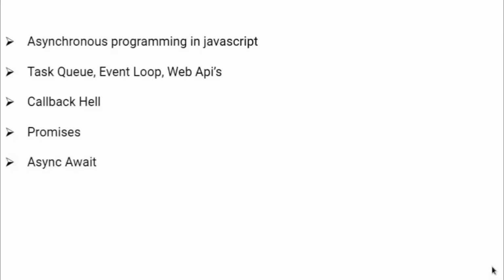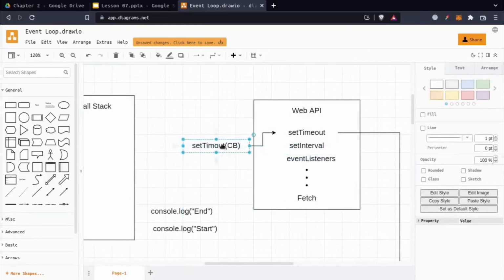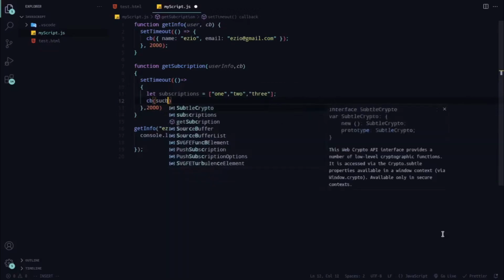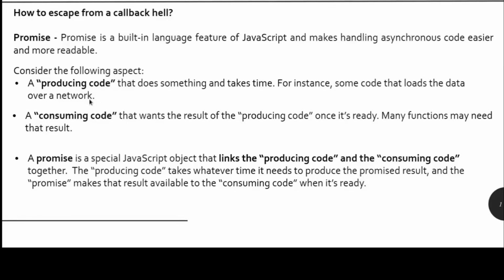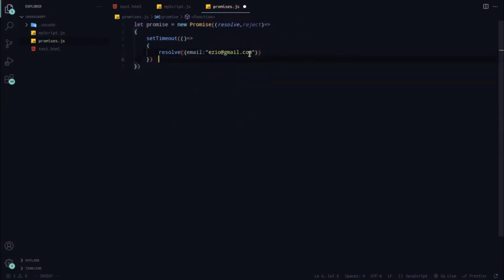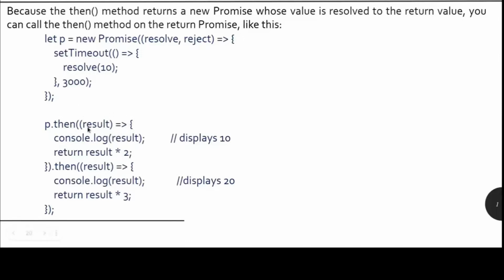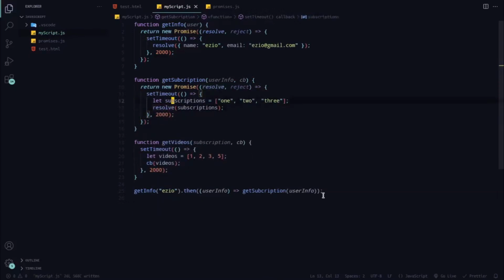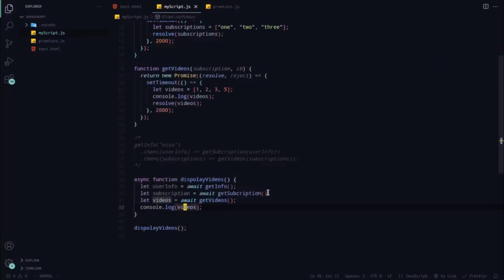Asynchronous JavaScript in details (Task Queue, Event Loop), CallBack hell, promises, Async/Await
Today we will explain Asynchronous Javascript by understanding how it executes under the hood and the problems of callback that led to the creation of promises and Async/Await